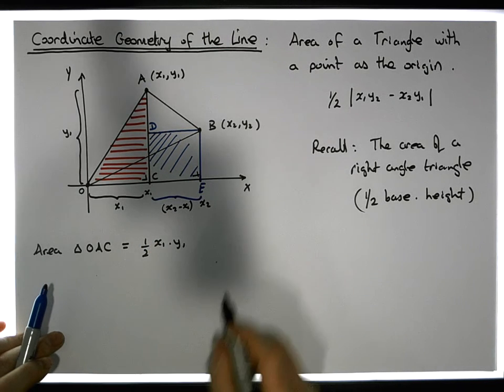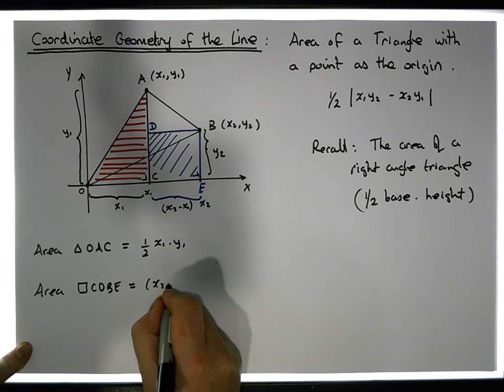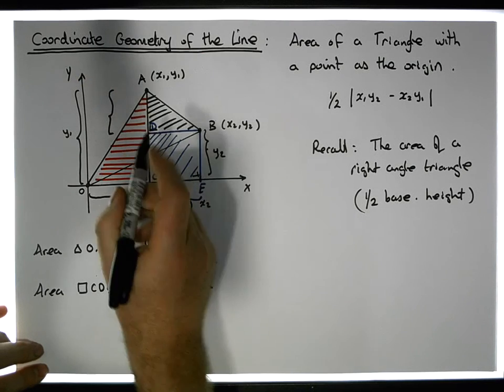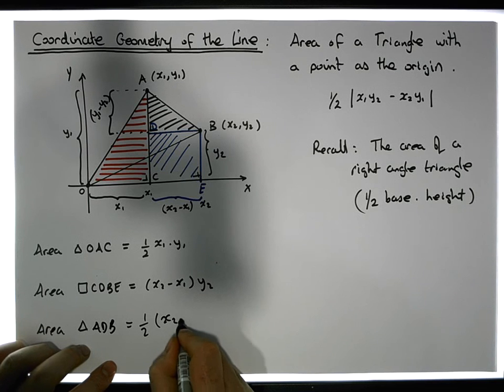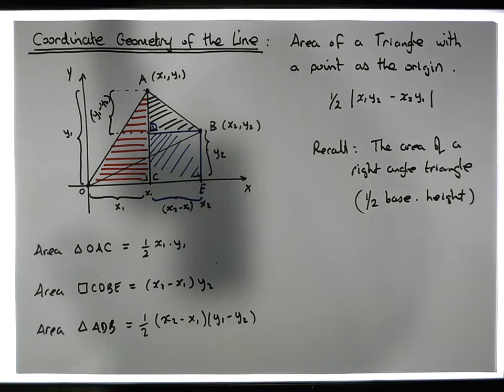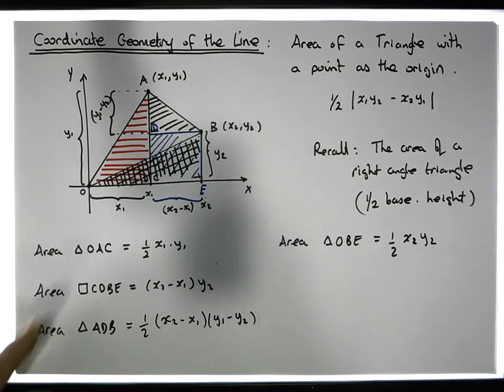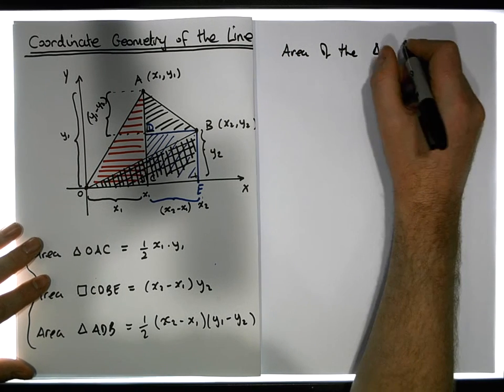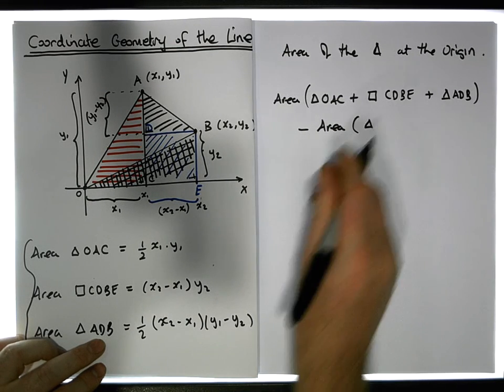Coordinate Geometry of the Line: Formula for the Area of a Triangle - Part 2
This short video details the derivation of the formula for the area of a triangle. In particular, the area of a triangle where one of the vertices are the origin.